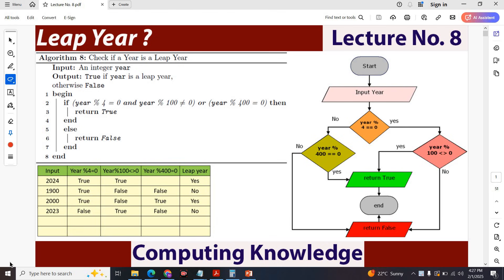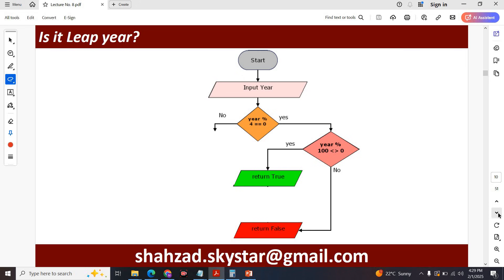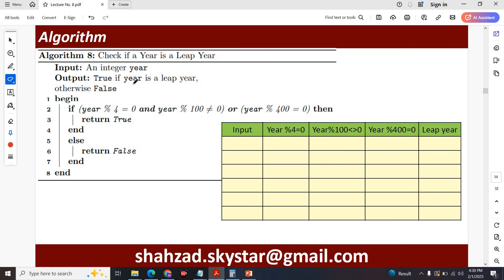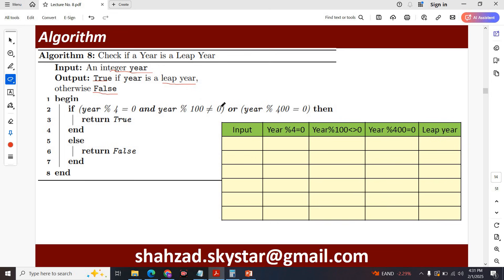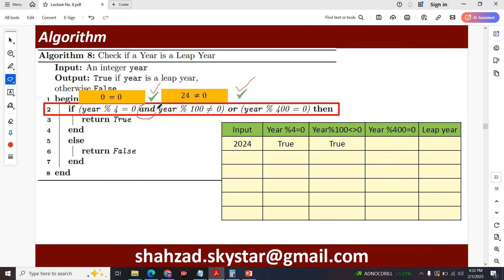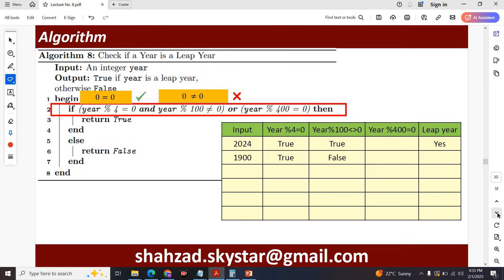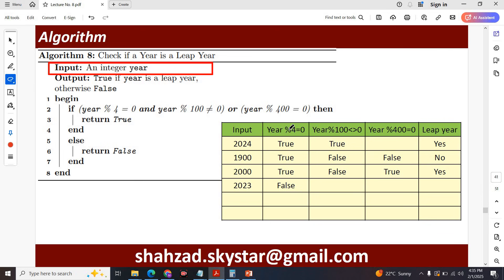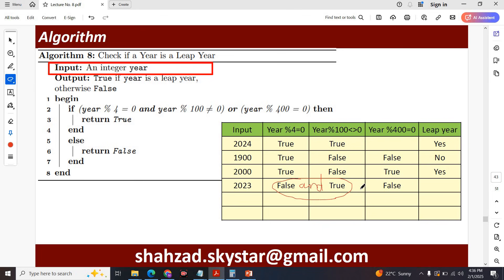How to calculate the leap year || flowchart and algorithm || leap year python program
In this video, we explore how to determine whether a given year is a leap year using a structured approach. We cover:
✅ Definition of a leap year
✅ Step-by-step algorithm for checking leap years
✅ Flowchart representation for visual understanding
✅ Python program to implement leap year checking

By the end of this tutorial, you'll have a clear understanding of leap years and how to code them efficiently.